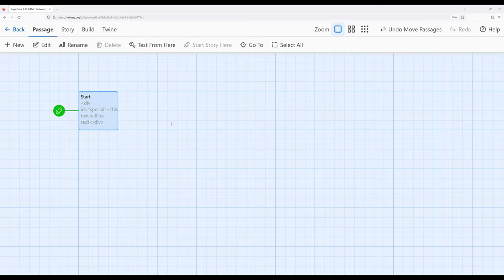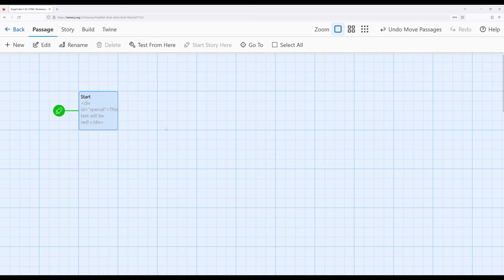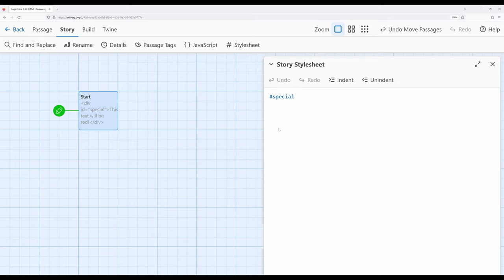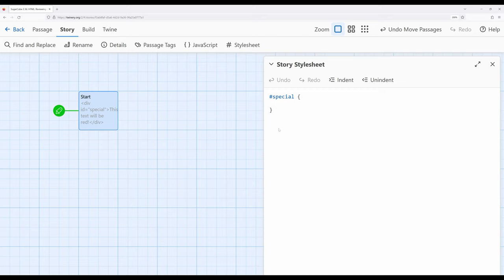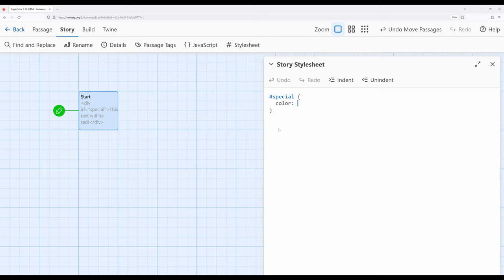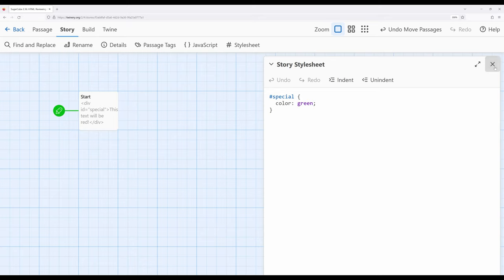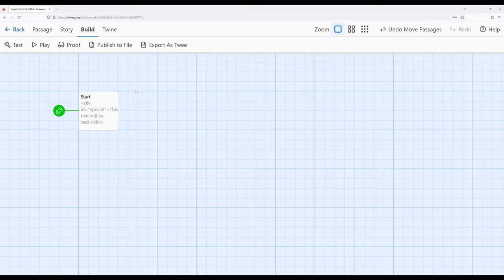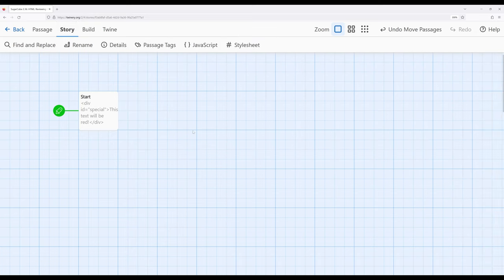Twine 2.6: SugarCube 2.36: HTML: Reviewing CSS with HTML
This video reviews how to use CSS with stories through the example of the "color" rule and a selector.